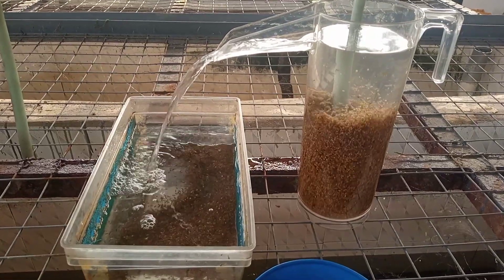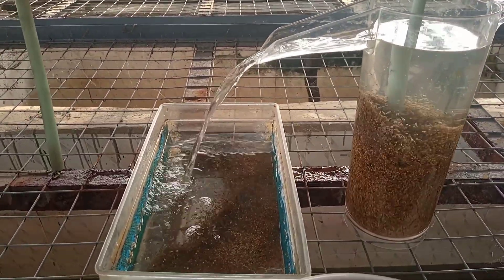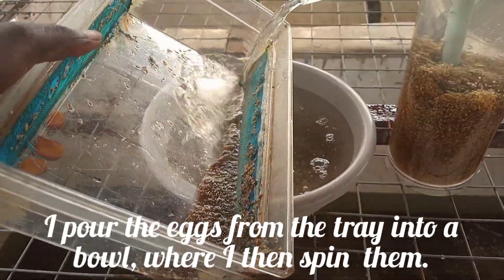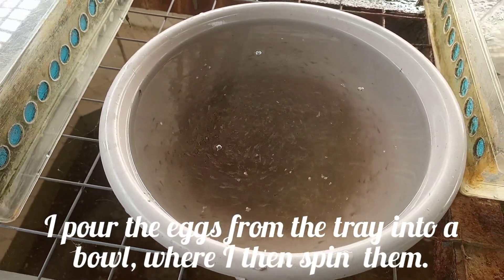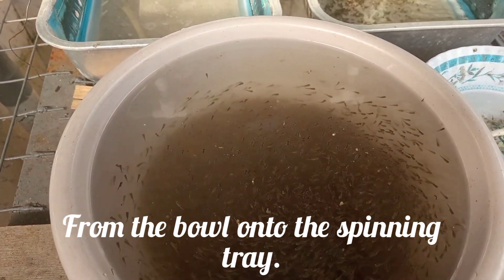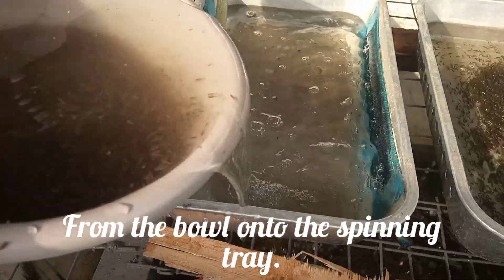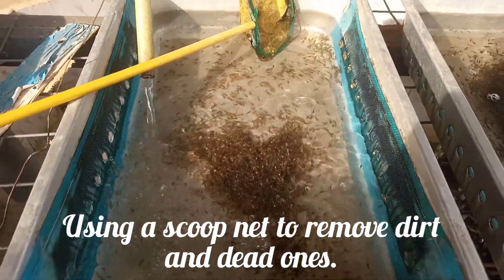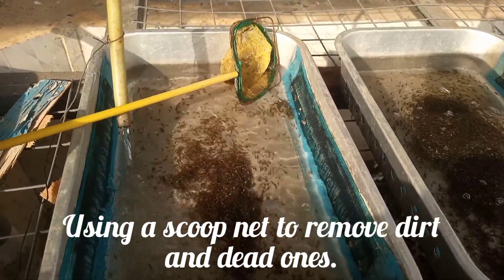Management of a Tilapia Hatchery and the Steps Involved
Effectively managing a tilapia hatchery involves a series of important steps. Here’s a clear breakdown of the process:

1. **Preparation of the Hatchery Environment:**
   - Ensure the hatchery is clean and well-maintained.
   - Control temperature, pH levels, and salinity to create optimal conditions for breeding.

2. **Selection of Breeding Stock:**
   - Choose healthy adult tilapia that exhibit desirable traits for breeding.
   - Conduct health checks to prevent disease transmission.

3. **Spawning:**
   - Introduce the selected breeding pairs into spawning tanks.
   - Monitor the spawning process and ensure it occurs under suitable conditions.

4. **Collection of Eggs:**
   - Once spawning is complete, collect the fertilized eggs carefully.
   - Ensure the eggs are stored in clean, controlled water to promote successful hatching.

5. **Incubation:**
   - Place the eggs in incubation tanks with optimal water quality and temperature.
   - Regularly check for signs of hatching.

6. **Managing Fry:**
   - Once the eggs hatch, transfer the fry to a designated rearing tank.
   - Provide appropriate nutrition and environmental conditions for healthy growth.

7. **Monitoring Growth:**
   - Regularly monitor the growth and health of the fry.
   - Adjust feeding regimens and tank conditions as necessary.

8. **Harvesting:**
   - When the fry reach an optimal size, prepare for harvesting.
   - Ensure proper handling to minimize stress and injury during the process.

Effective management throughout these steps is crucial for the successful operation of a tilapia hatchery.